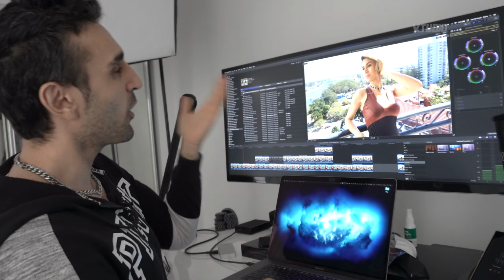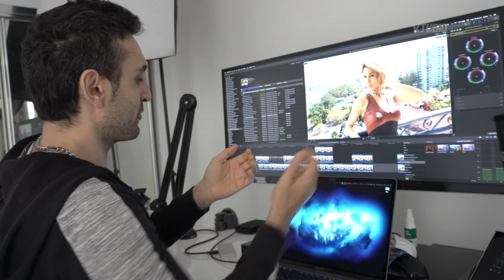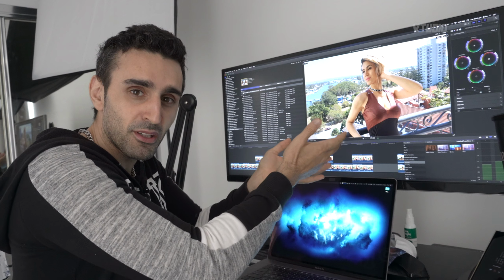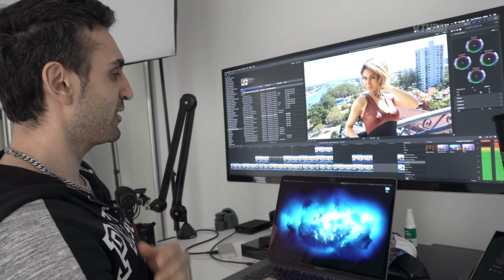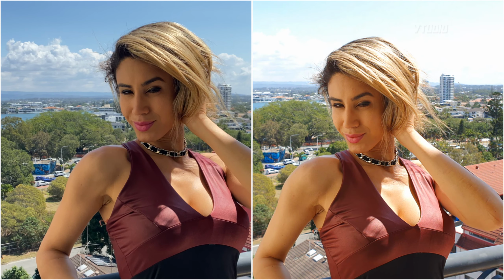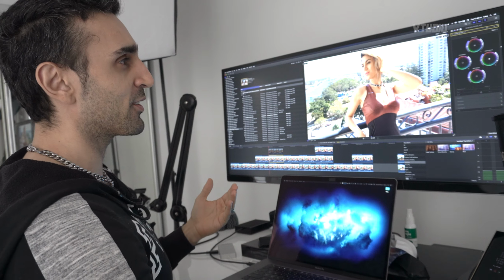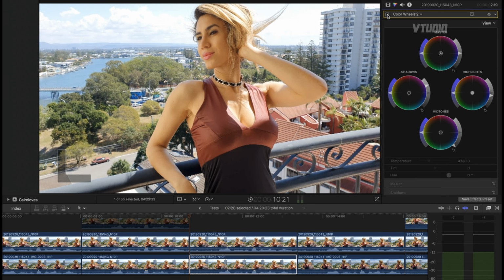How to Make Galaxy Note 10's Video Camera as Cinematic as an iPhone 11 Pro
Did you know that the cameras on the Note10+ are actually better than the iPhone 11 Pro, but the only iPhone wins on quality purely due to its software?

That's right, in this video we take that overblown Note10+ footage from our Camera review and tame it down using a simple trick to make it look like the iPhone 11 Pro.

THE FIX
Overlay two layers of the same video footage.
Top layer 60% opacity.
Bottom layer colour corrected to ditch the mid-tones.

MUSIC
BrokinPaper - Control